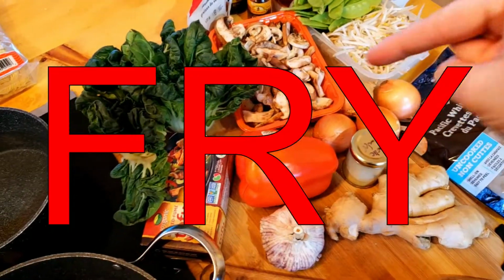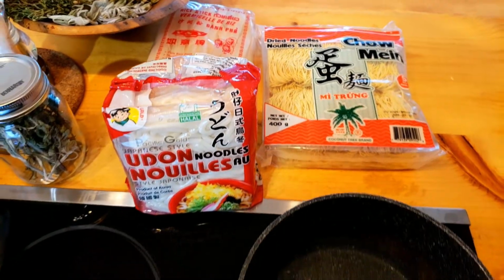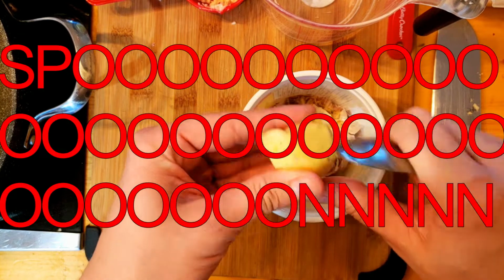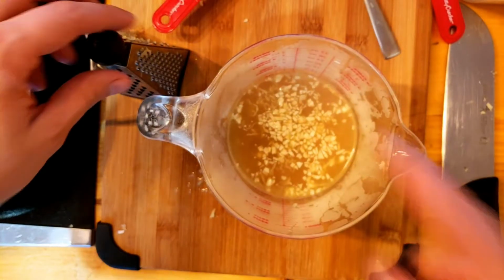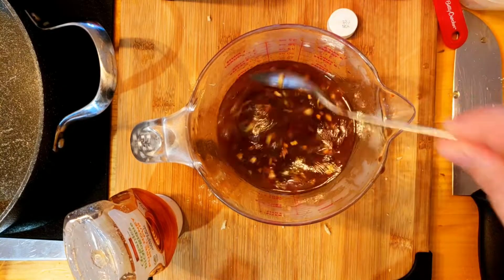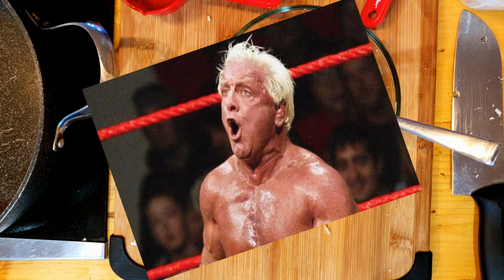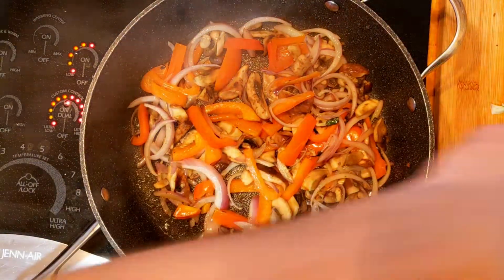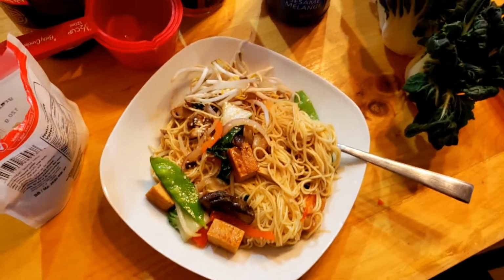Shrimp & Tofu Stir Fry - Graham Cooks Stuff - Episode 4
Shrimp & Tofu Stir Fry- Dead simple. Its all about that SAUCE.